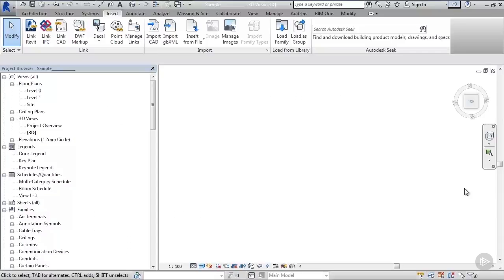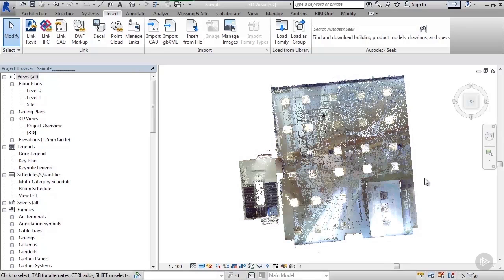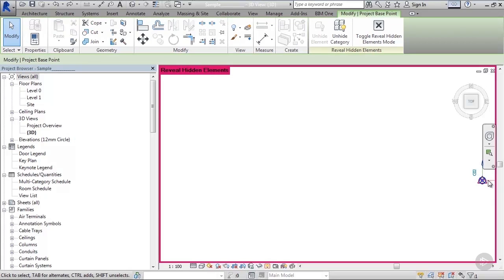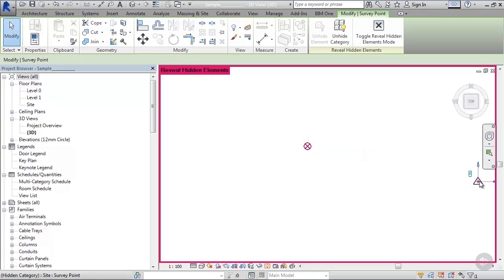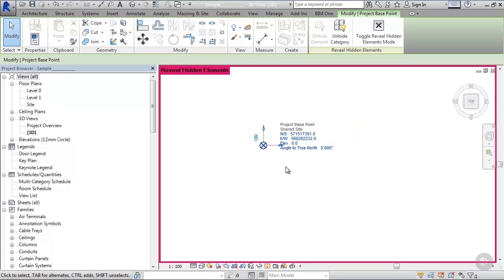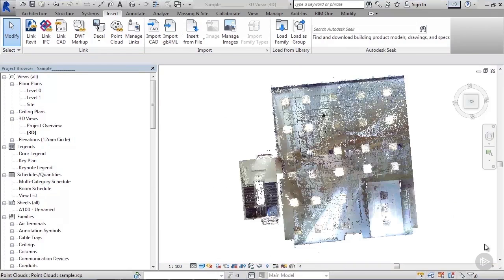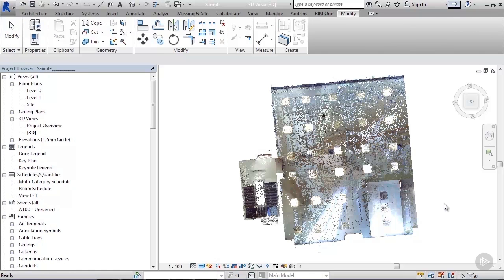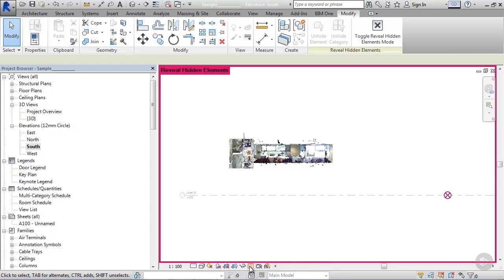Importing a Point Cloud into Revit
In this clip from Pluralsight’s “Making BIM Ready 3D Models from Point Clouds in Revit” course, we will learn how to import point cloud data into Revit.

5,000+ creative and tech training courses unlimited and online.